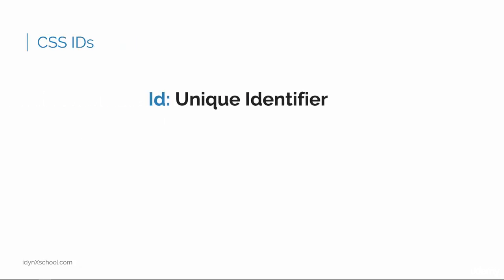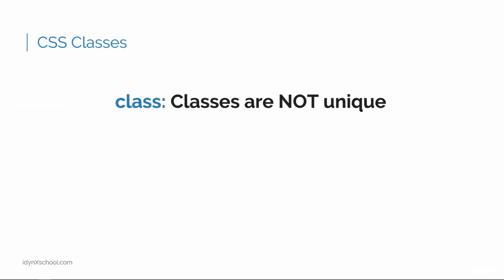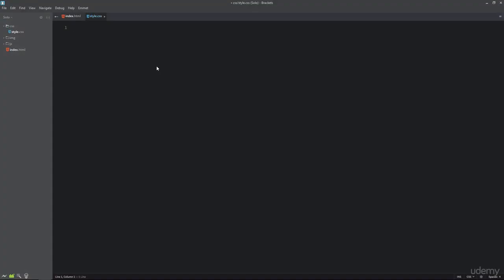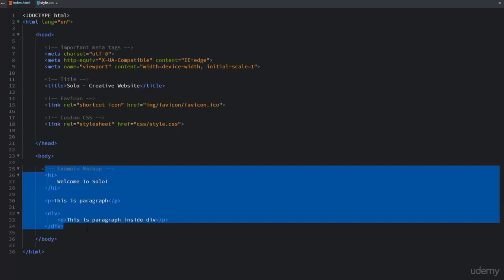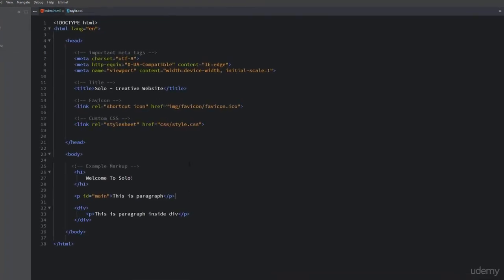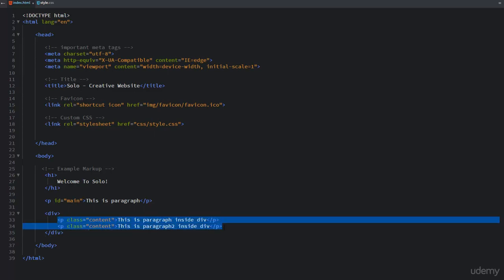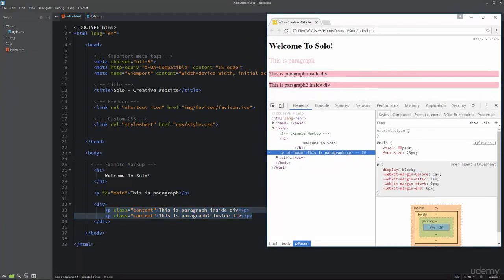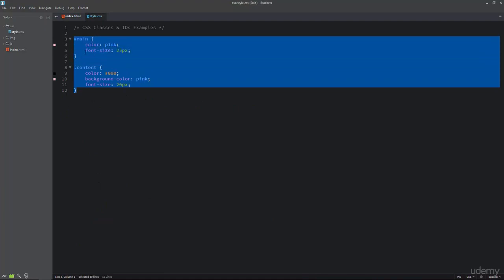Build Creative Website Using HTML5, CSS3, jQuery & Bootstrap: CSS Classes & IDs